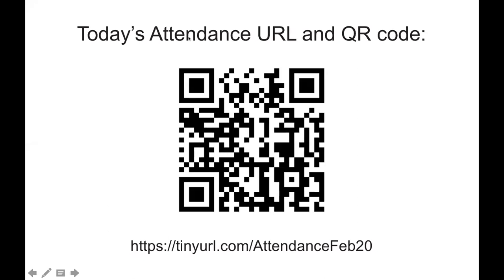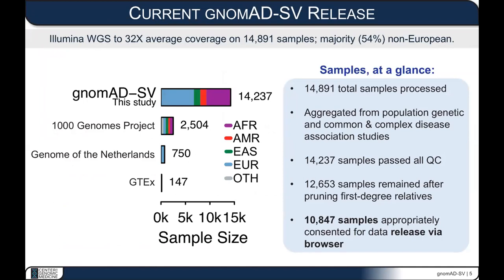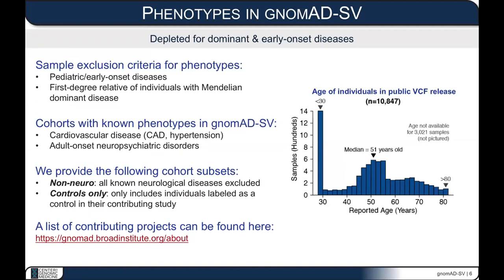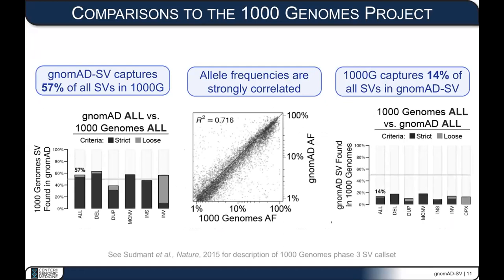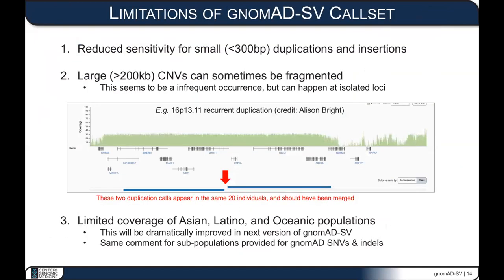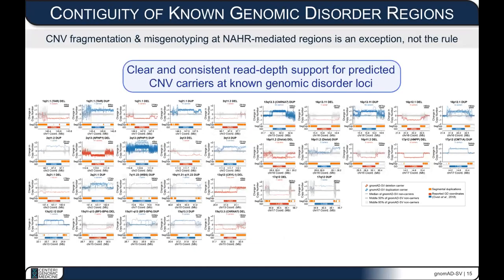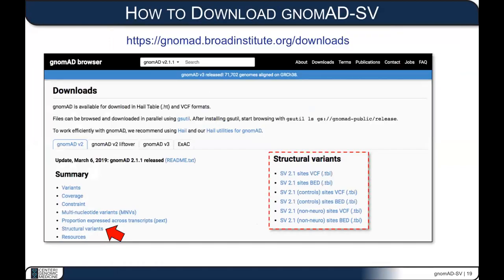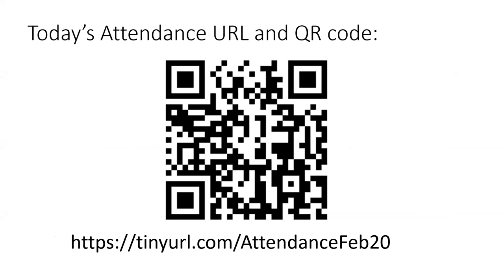CNV Web Series: gnomAD SV (February 20, 2020)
Ryan Collins reviews population CNV data available through gnomAD SV, including how it was generated, how it can be accessed, and caveats associated with its use.  He also provides an overview of gnomAD’s gene-level pLI scores and observed/expected ratios.